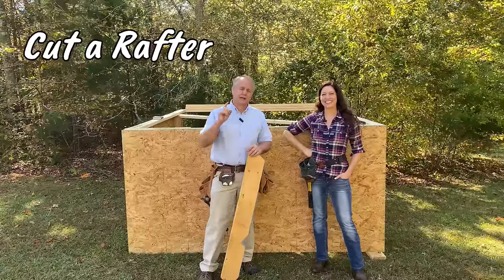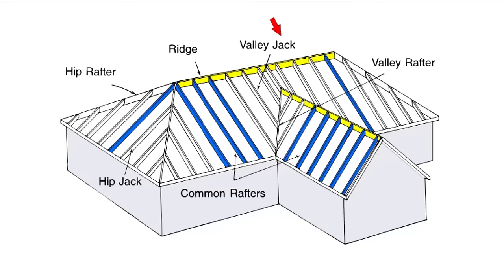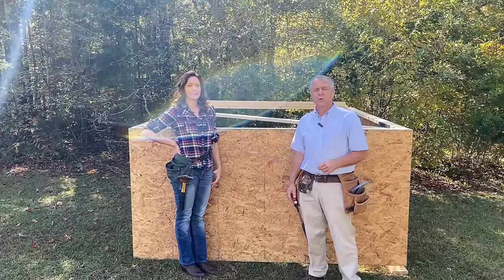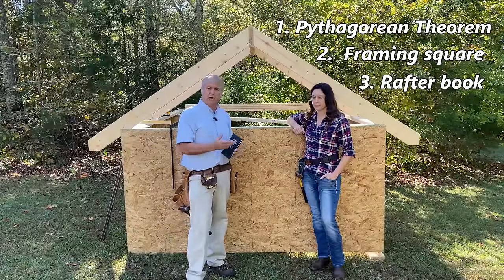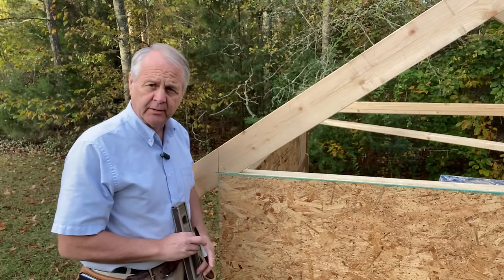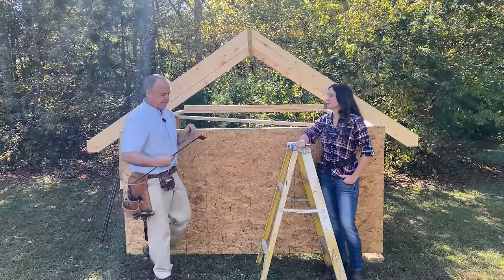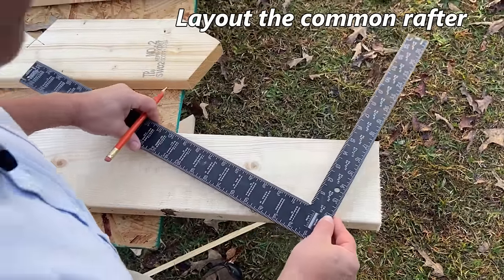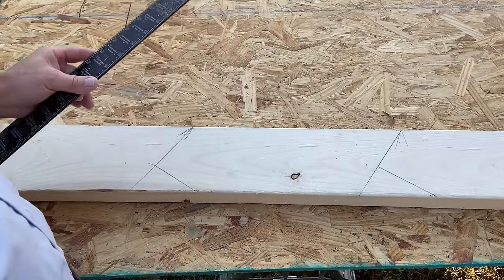Beginner’s Guide to Roof Framing – Cutting a Rafter, Step-by-Step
How to guide clearly explains: The terminology and components of roof framing, Step-by-step instructions for laying out common rafters, Three quick methods for figuring rafter lengths.
To buy Roof Framer’s Bible
0:00 Intro
0:58 What is a gable?
1:43 What is a common rafter?
2:34 Run and rise
5:07 Intro to framing square
7:20 Rafter lengths – 3 methods
11:42 Step-off method
13:35 Rafter table on framing square
14:30 Roof Framer’s Bible
16:17 Laying out a common rafter
18:59 Easily frame any roof

Author’s Bio:
Barry Mussell started framing houses over forty years ago. He built over 300 homes and commercial buildings with his own hands, before taking on the role of Framing Manager for a large home builder. He trained and supervised hundreds of framing crews who built more than 18,000 homes across the southeastern United States. Thirty years ago he wrote Roof Framer’s Bible – The Complete Pocket Reference to Roof Framing. It has been sold all over the world. He is now focused on training the next generation of carpenters and tradesmen.